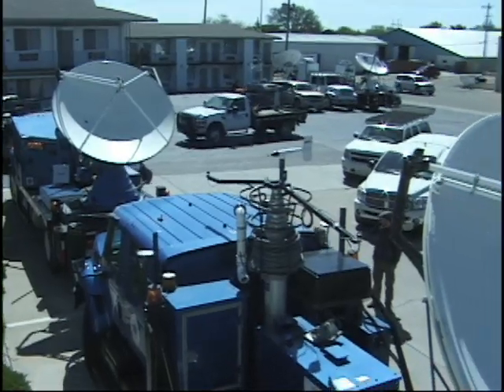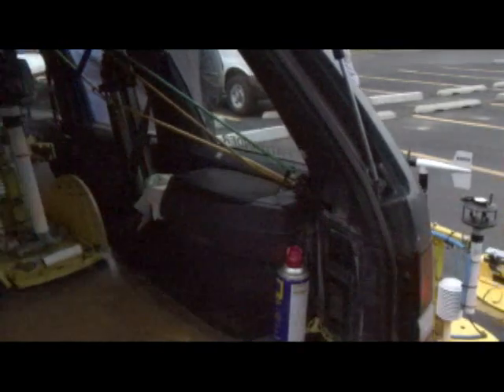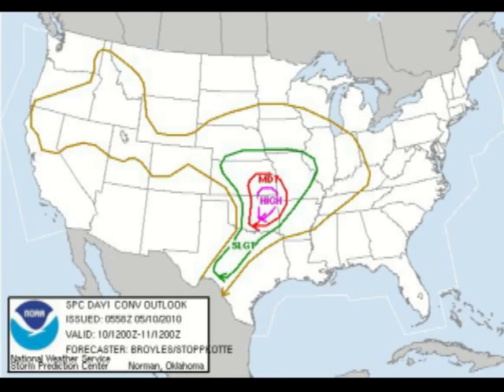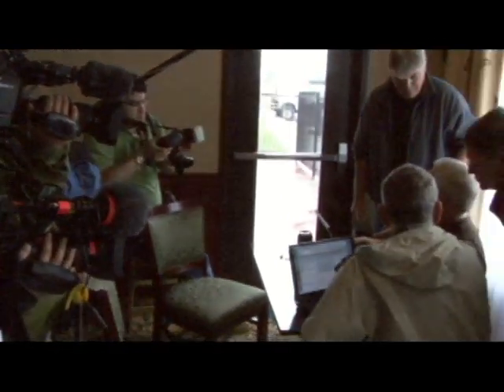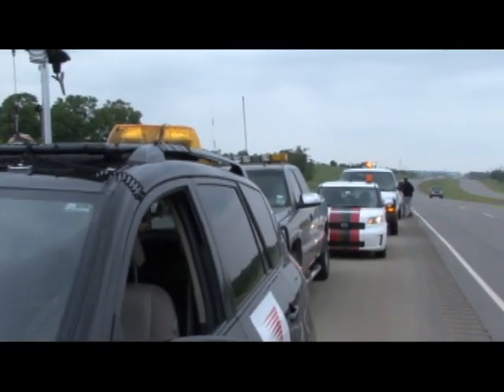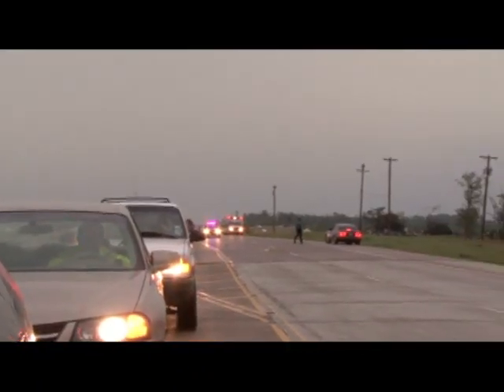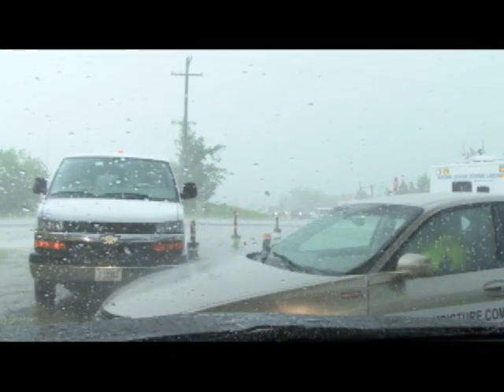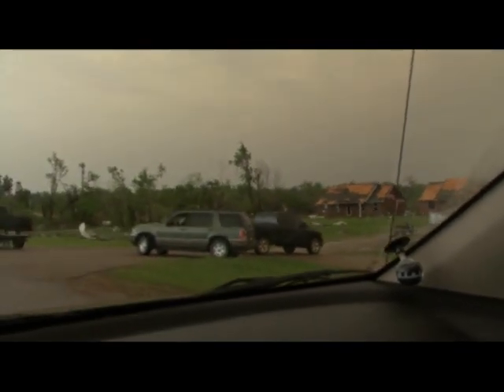Vortex 2_MAY10_daily_highlights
Daily Highlights of Vortex 2 operations leading up to and including the May 10, 2010 tornado outbreak in Oklahoma.